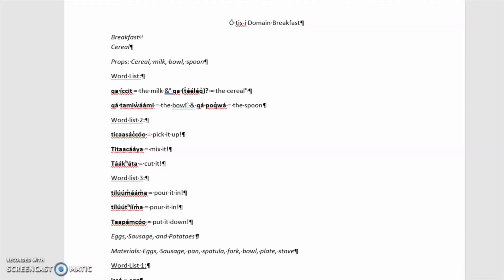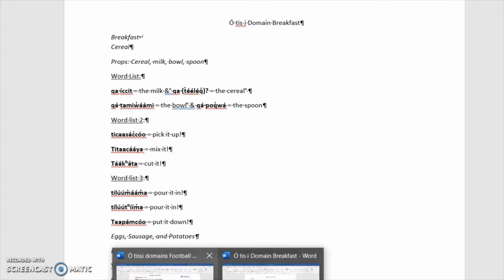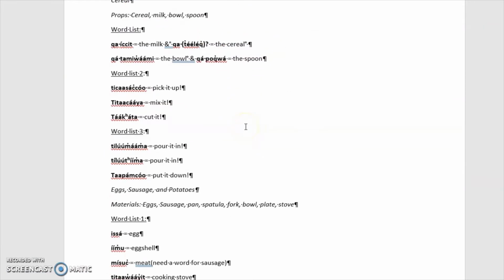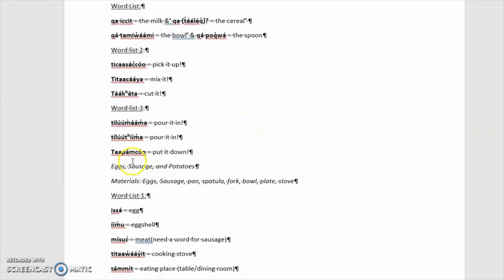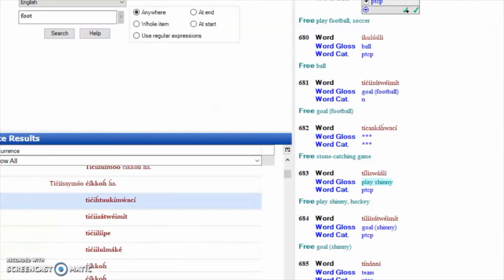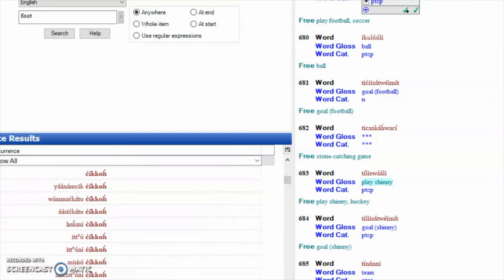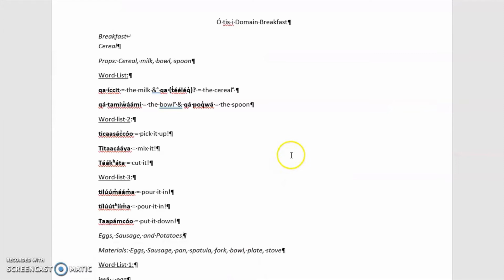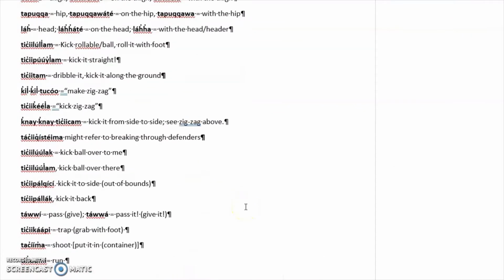Domain How To Video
The process of creating a domain for language learning